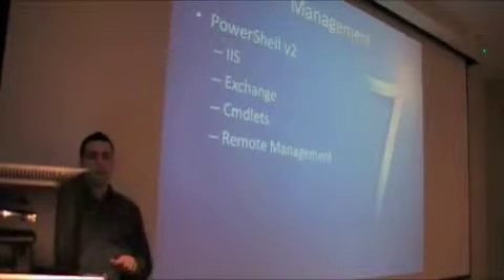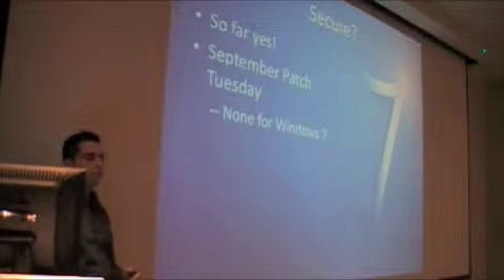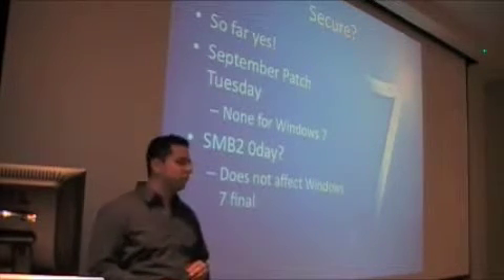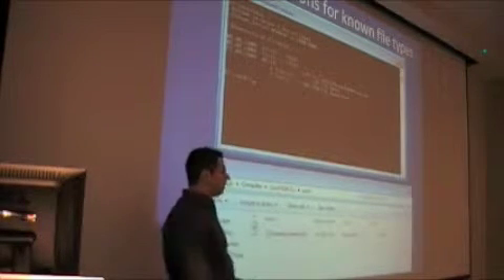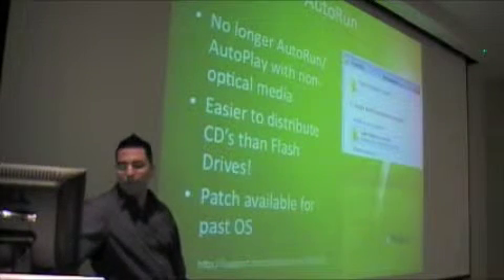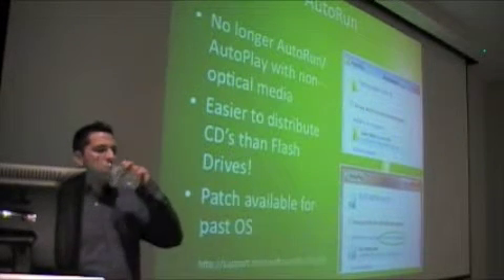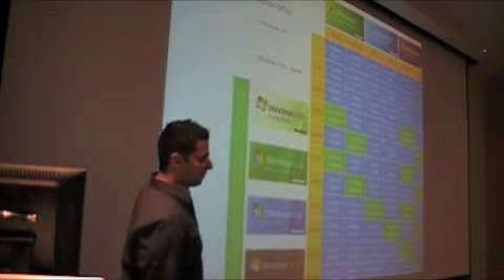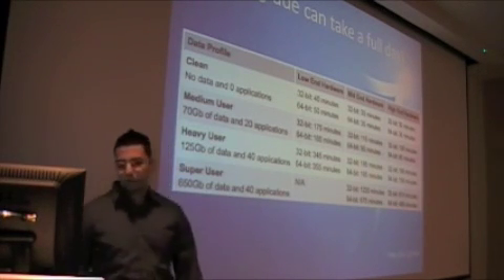Windows 7 Security - Part 5 - Secure or Not?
This is the 5th part of a series of 6 Microsoft Windows 7 Security presentation by Jorge Orchilles at the South Florida ISSA September meeting. This part asks if Windows 7 is secure or not. Looks at some issues Microsoft still has not solved like not hiding file extensions, autorun, and the horrible upgrade path.